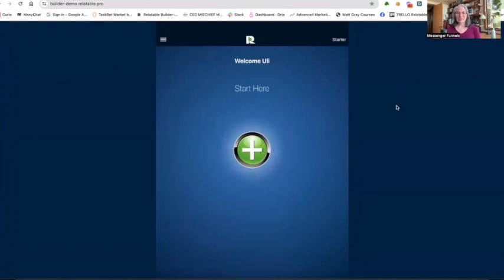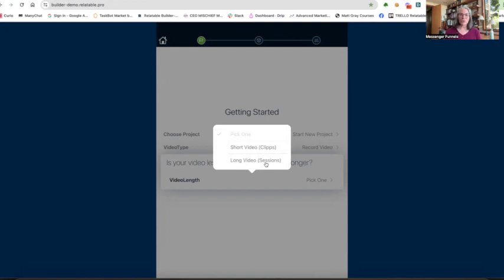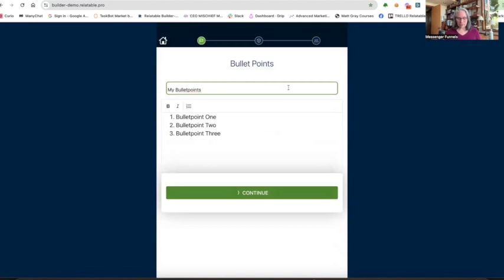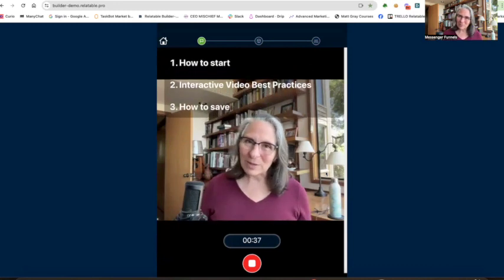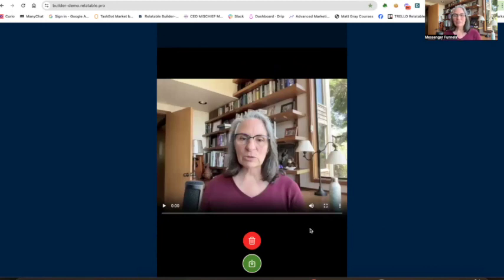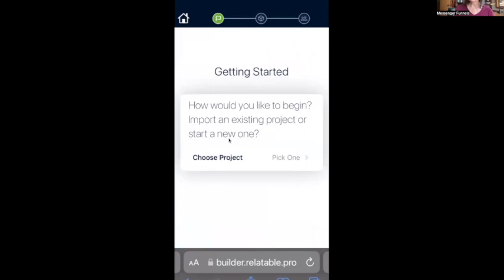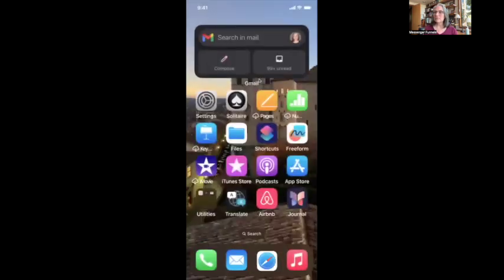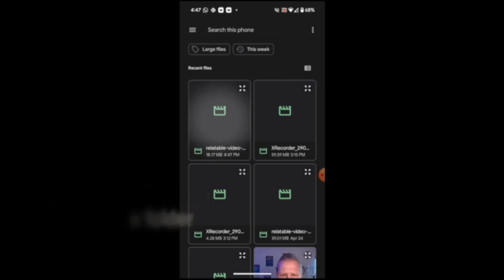Relatable Step 2 - How to Create Interactive Video Scripts that Build Relationships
How to create a compelling video script for your interactive videos, and record exactly what your audience needs that will get them to take action on your CTA?

Watch this, and see how Relatable you are.

Be Real.
Be Remembered.
Be Relatable.